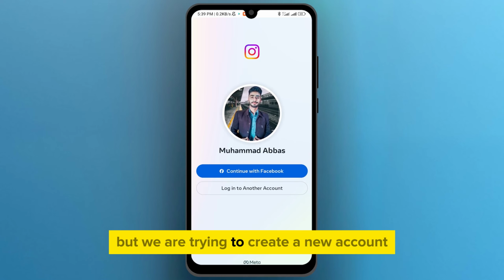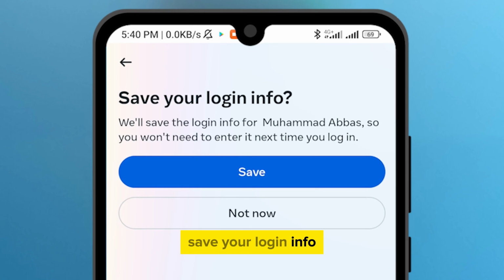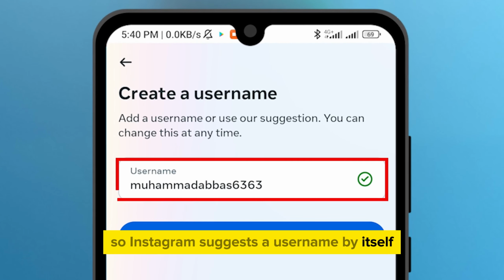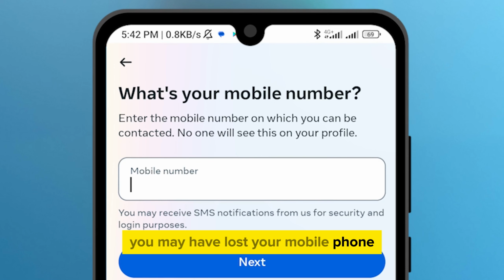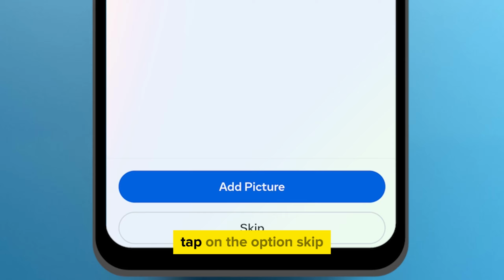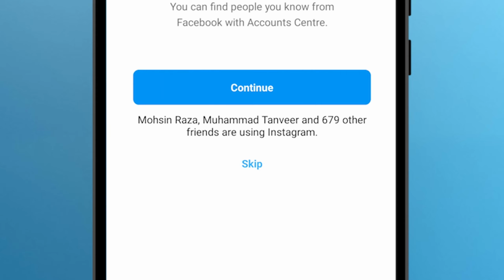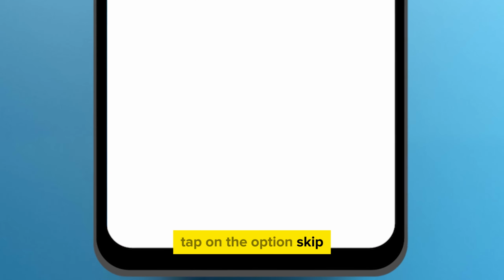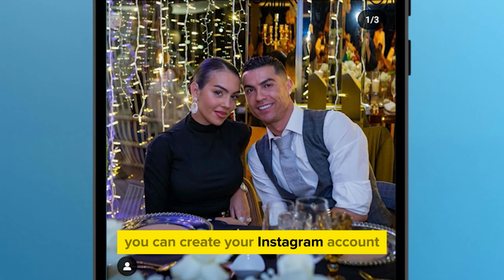How to Create an Instagram Account [2024] Easy Tutorial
In this detailed tutorial, we walk you through every step of creating an Instagram account from scratch. We'll guide you through each process, from opening the app to selecting a unique username, securing your account with a mobile number, and even connecting with Facebook friends. Plus, we share tips on profile customization, including adding a profile picture and managing privacy settings.

Timestamps:

00:12 - Starting the Account Creation Process
00:27 - Entering Your Full Name and Setting a Password
00:42 - Saving Login Info & Selecting Your Date of Birth
00:56 - Choosing a Unique Username
01:11 - Securing Your Account with a Mobile Number
01:25 - Adding a Profile Picture (Optional)
01:40 - Connecting Facebook Friends to Instagram
02:07 - Sharing Your New Profile with Friends
02:21 - Following Popular Accounts & Turning on Notifications

What you'll learn:

How to create an Instagram account on your mobile device.
Tips for selecting a unique username.
The importance of adding a mobile number for account security.
How to connect your Instagram account to Facebook.
Customizing your profile for a personal touch.

Your feedback helps us create content that answers YOUR questions.